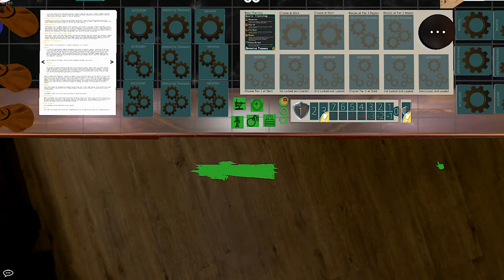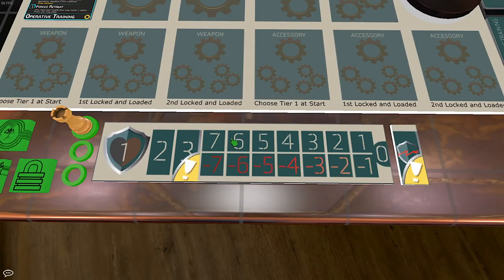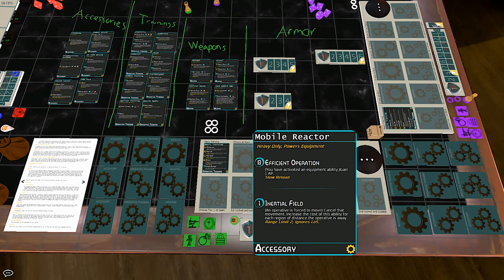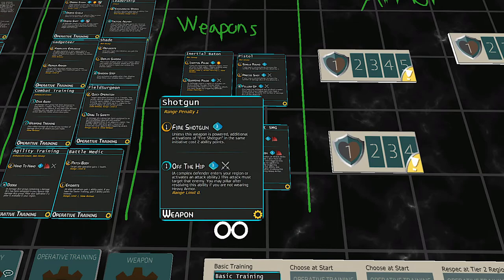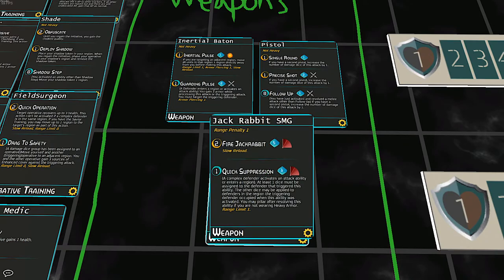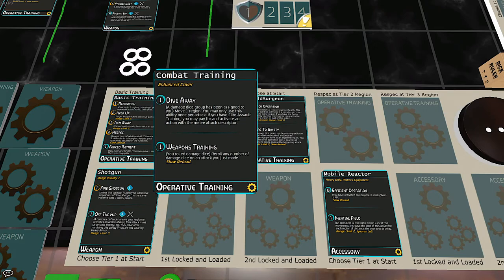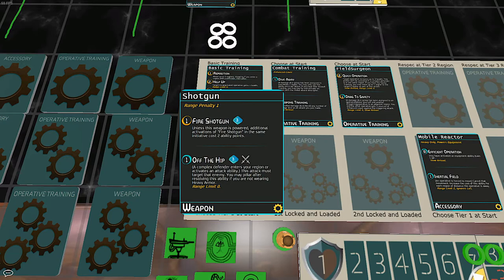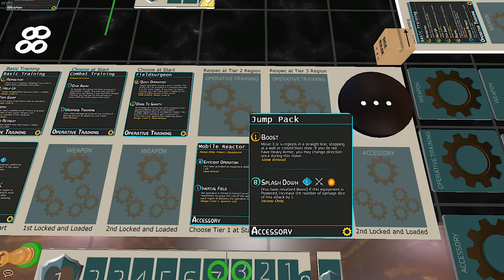Tabletop Simulator - Complex Crashers Tutorial | How to make an Operative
In this video I go through the process stutters and mess ups and all to show the making of an Operative in the Tabletop game called Complex Crashers.

If you'd like to join in on the process of the game since it is still early access click this link and join the Complex Crasher Discord: